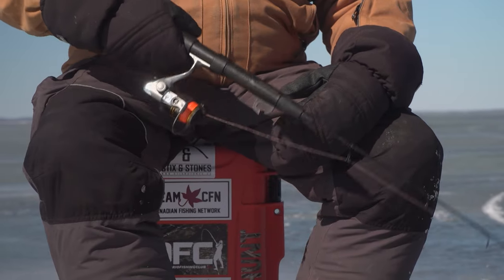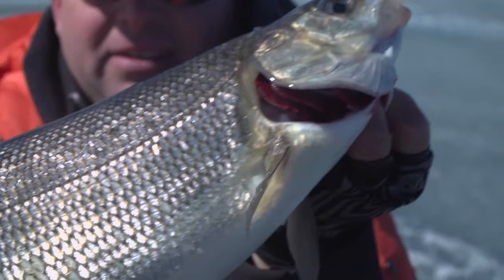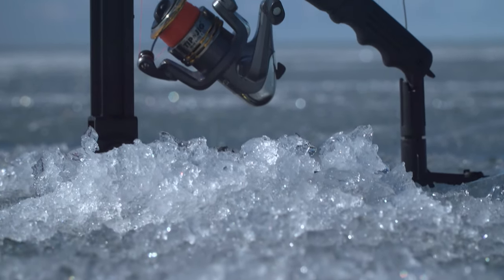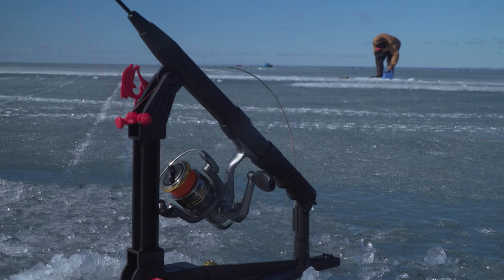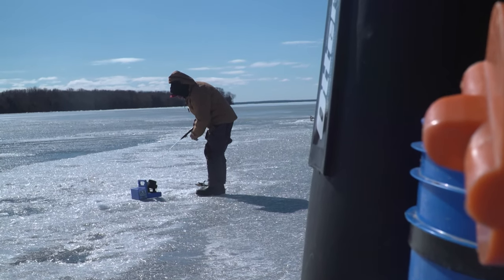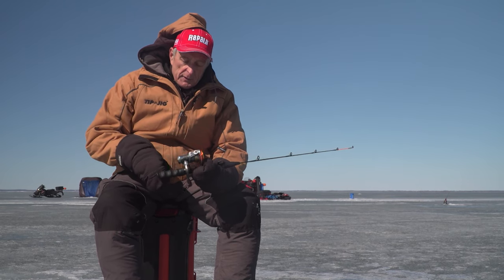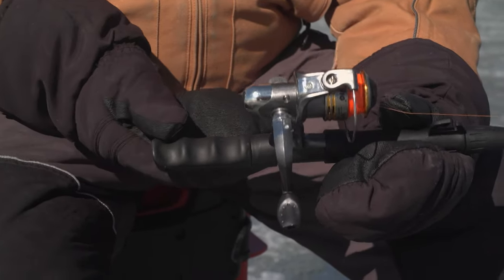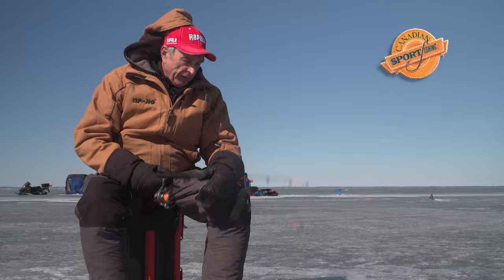Csf 33 01 Ice Fishing Whitefish TipNJig Total Ice Fishing System.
Italo Labignan host Canadian Sportfishing & Here's the Catch! TV series shares using the TipNJig Total Ice Fishing System to catch winter Whitefish.